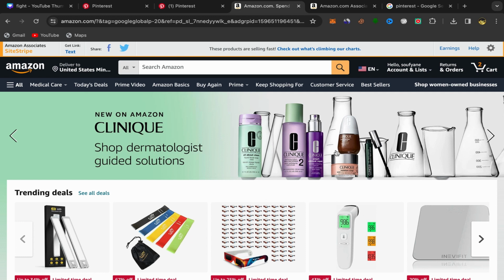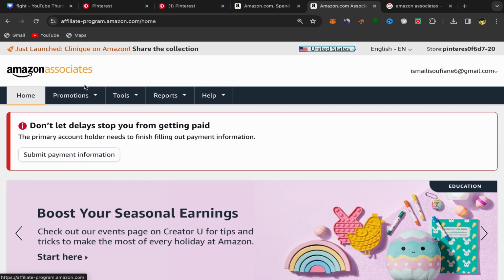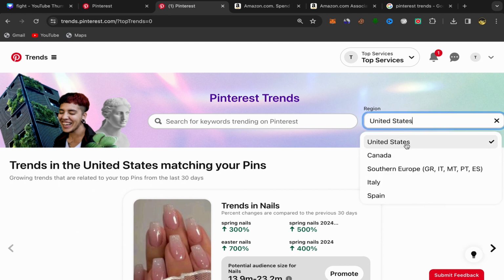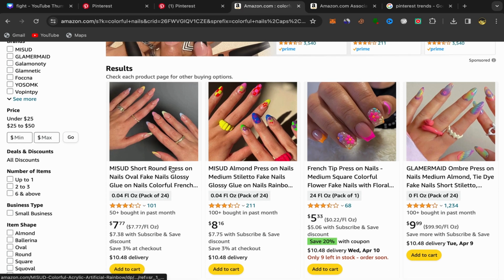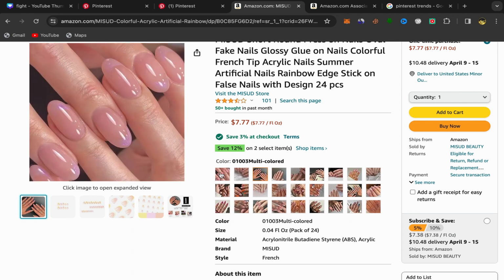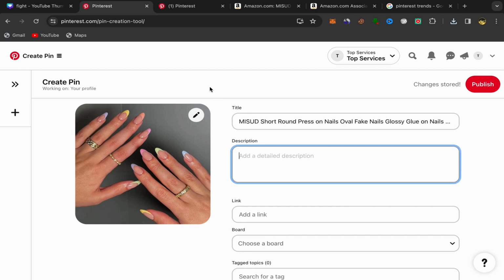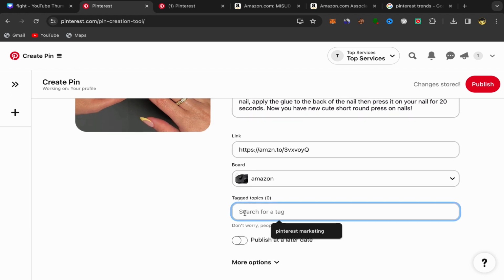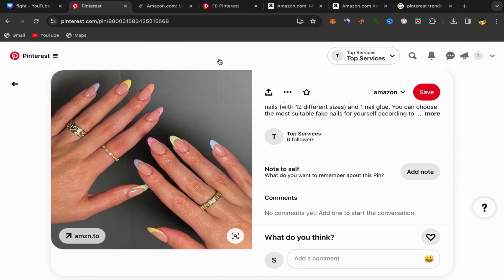How To Start Amazon Affiliate Marketing For Beginners (Amazon Associates 2024-Tutorial)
In this video i show you How To Start Amazon Affiliate Marketing For Beginners (Amazon Associates Program Tutorial) using free traffic to earn commission and make money online.